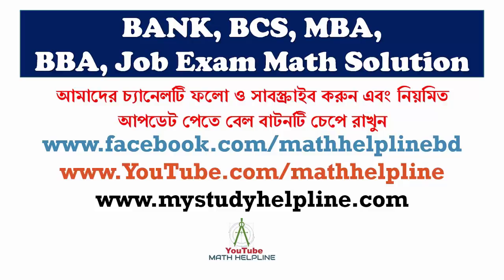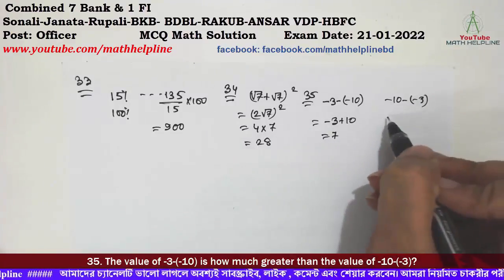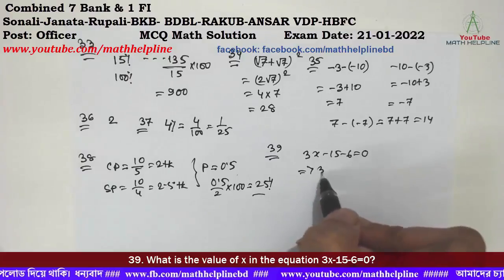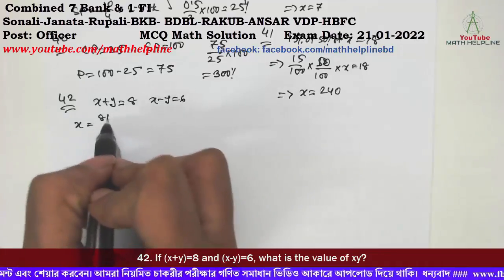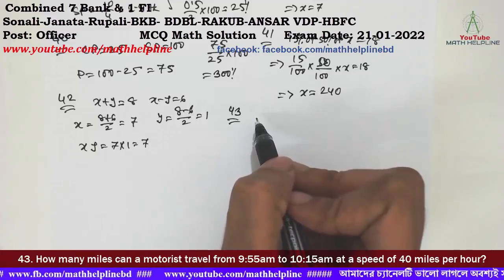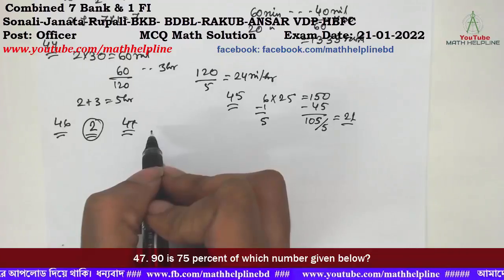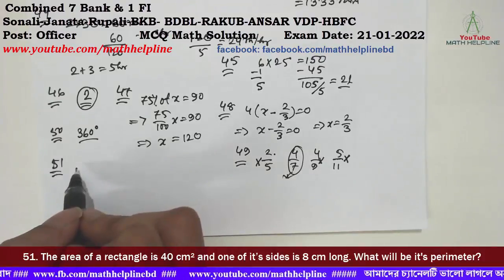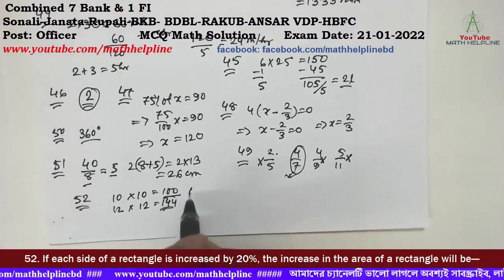Combined 7 Bank & 1 FI Post: Officer MCQ Math Solution Exam Date: 21-01-2022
Combined 7 Bank & 1 FI
Sonali-Janata-Rupali-BKB- BDBL-RAKUB-ANSAR VDP-HBFC
Post: Officer
MCQ Math Solution
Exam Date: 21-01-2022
33. What is the quoted price of the blanket in Taka?
34.(√7+√7)²=
35. The value of -3-(-10) is how much greater than the value of -10-(-3)?
36. Which of the following is a prime number?
37. What will be the fraction of 4%.
38. Aslam bought 5 apples at Taka10 and sold for apples at Taka 10. what will be the rate of profit?
39.What is the value of x in the equation 3x-15-6=0?
40. If the cost price is 25% of selling price, then what is the percentage of profit?
41. If 18 is 15% of 50% of a certain number what is the number?
42. If (x+y)=8 and (x-y)=6, what is the value of xy?
43. How many miles can a motorist travel from 9:55am to 10:15am at a speed of 40 miles per hour?
44. A man travels for 2 hours at 30 miles an hour and he covers 60 miles in the next 3 hours. what is the average speed per hour for the entire trip?
45. The average age of a family of 6 members is 25 years. After a 45-year-old member leaves the family. what is the average age (in years) of the family?
46. Which of the following numbers cannot be the last digit of a square number?
47. 90 is 75 percent of which number given below?
48. If 4(x-2/3)=0, what is the value of x?
49. Which one of the following fractions is getter than 1/2?
50. Sum of the interior angles parallelogram is degree
51. The area of a rectangle is 40 cm² and one of it’s sides is 8 cm long. What will be it's perimeter?
52. If each side of a rectangle is increased by 20%, the increase in the area of a rectangle will be---